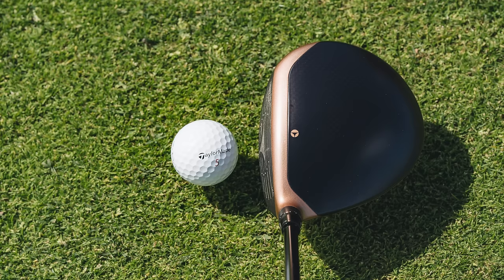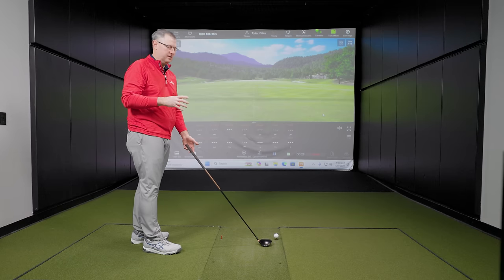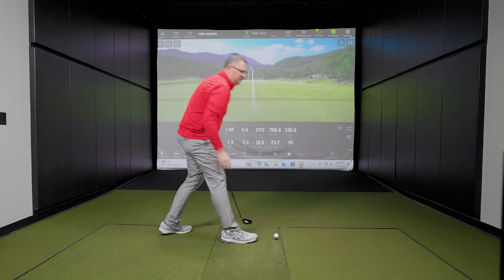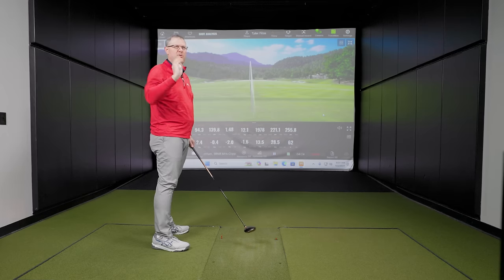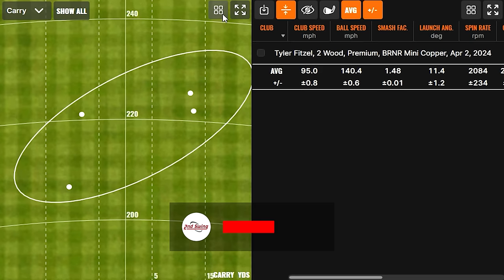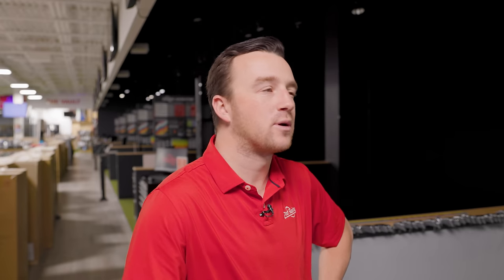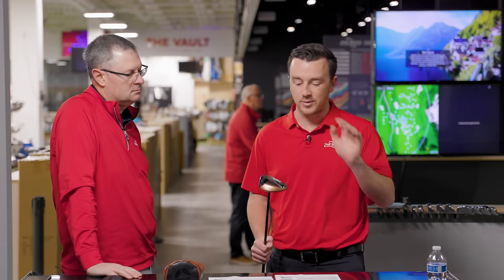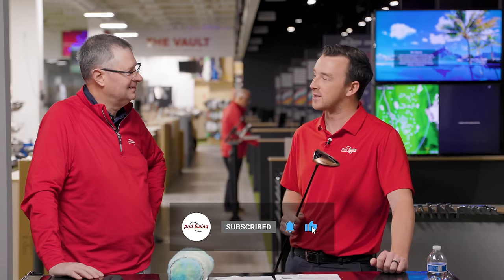TAYLORMADE BRNR MINI DRIVER COPPER | The Swing Report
The TaylorMade BRNR Mini Driver Copper is the latest model from TaylorMade in the new mini driver category. The TaylorMade BRNR Mini Driver Copper is a unique club  that functions effectively both off the tee and off the turf. It incorporates many of TaylorMade's patented technologies and a nostalgic aesthetic that TaylorMade fans will love.

0:00 Intro + Key Details & Specs
2:53 Testing
15:07 Final Thoughts

In this video, 2nd Swing's Drew Mahowald is joined by master club fitter Tyler Fitzel to test and review the new TaylorMade BRNR Mini Driver Copper using Trackman Technology.

SHOP for the TaylorMade BRNR Mini Driver Copper at 2nd Swing and customize for your swing